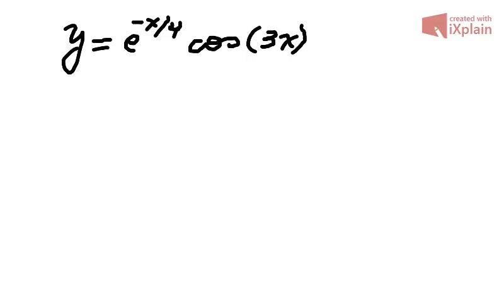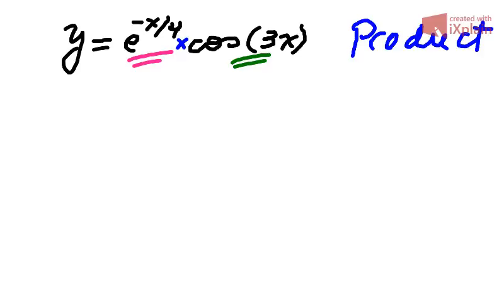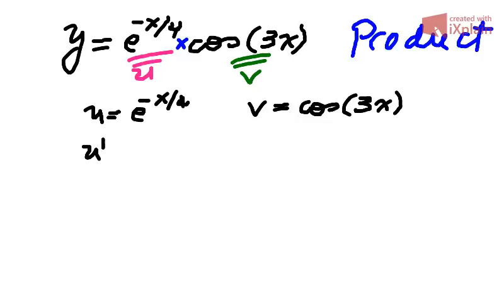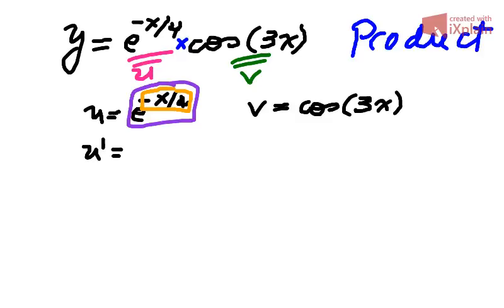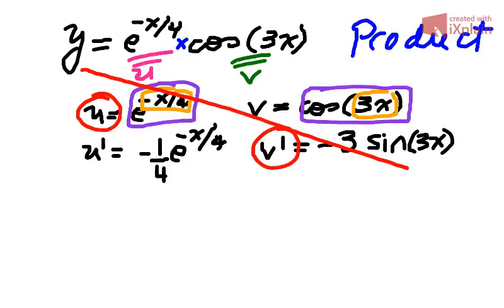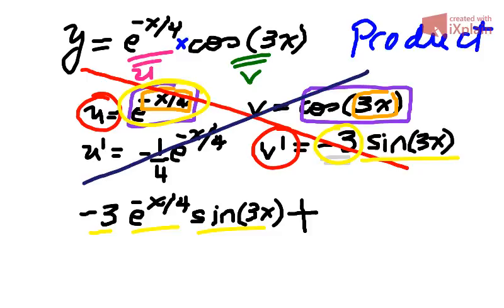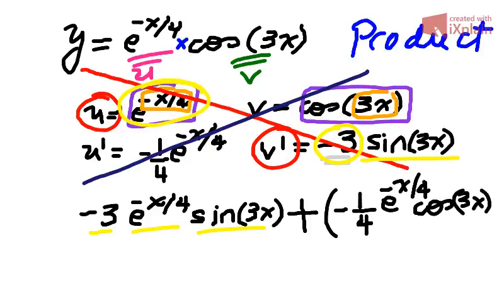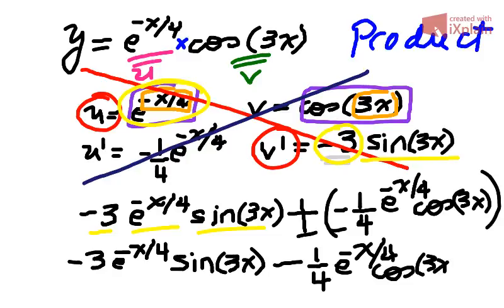Differentiation: Product Rule to derive exp x cos